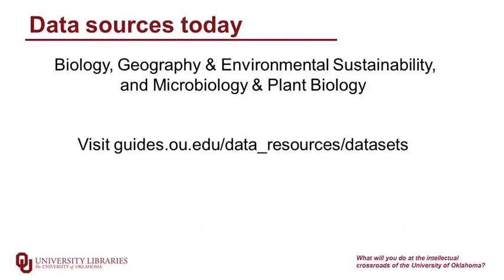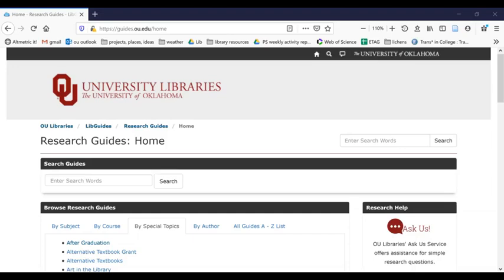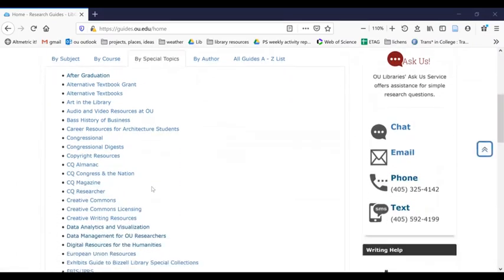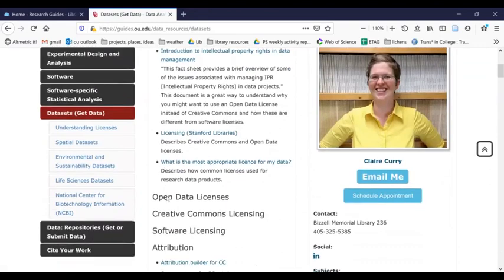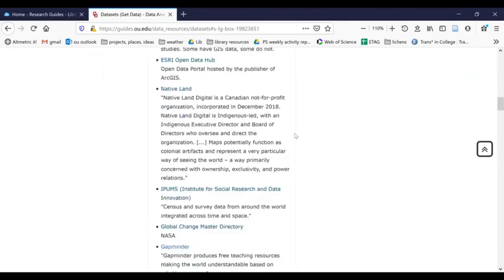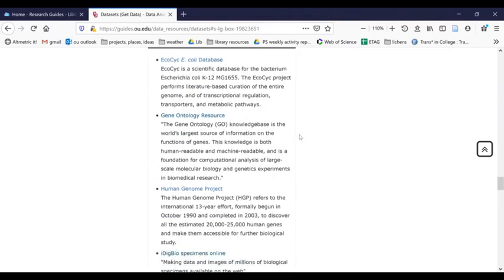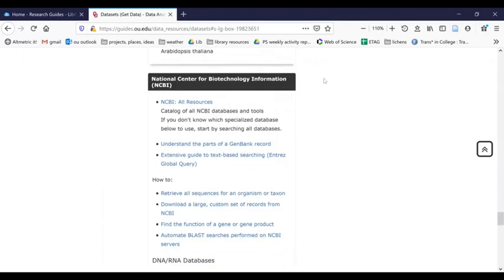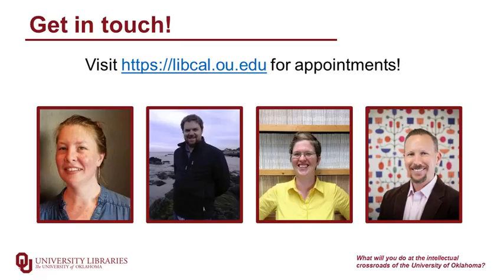Options for Remote STEM Research, Video 23: Data Sources for STEM (Part 3)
Options for Remote STEM Research video 23 covers common data sources in departments that Science Librarian Claire Curry works with.  Plus, register now for the upcoming Zoom Q&A with the STEM Services team on July 22, 11-11:30am CDT!

Please join us for a summer full of videos on how to do STEM research remotely without the staples of laboratory or fieldwork.  Our goal is to help graduate and undergraduate researchers keep on track for graduation with a chapter done with existing data or writing up your introductions, to help postdocs get a paper out in spite of the conditions, and to help faculty members continue do research and support students during the pandemic.